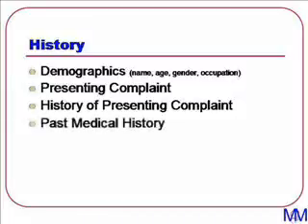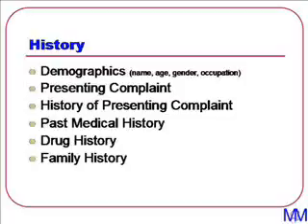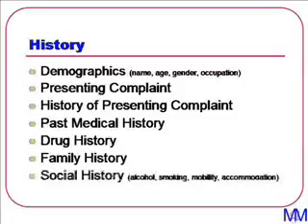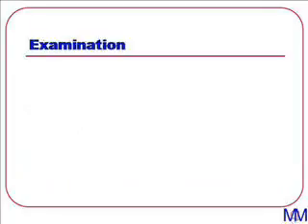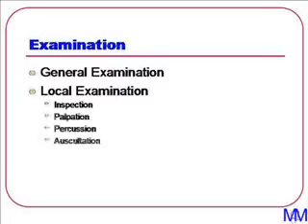Introduction to clinical surgery basic